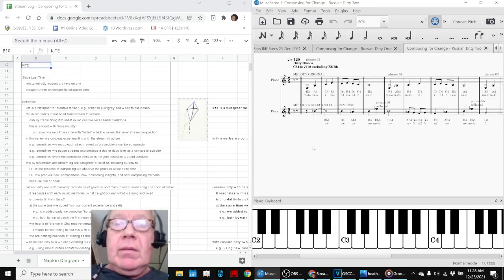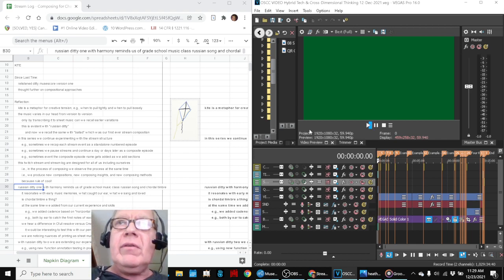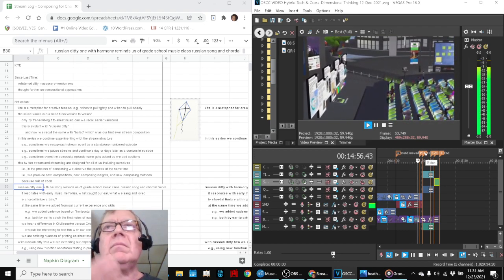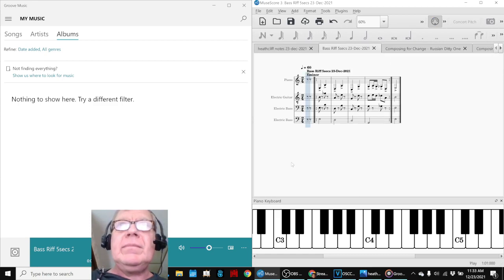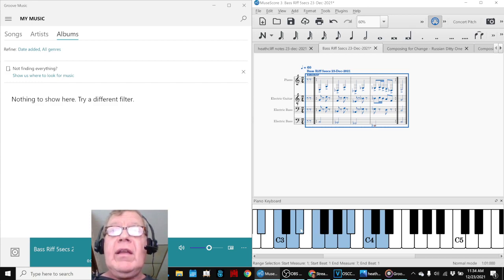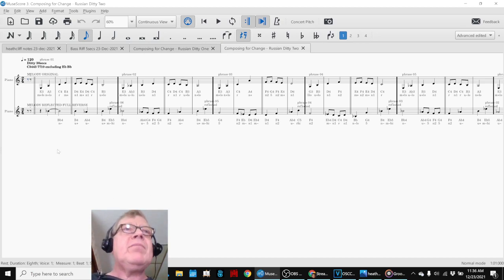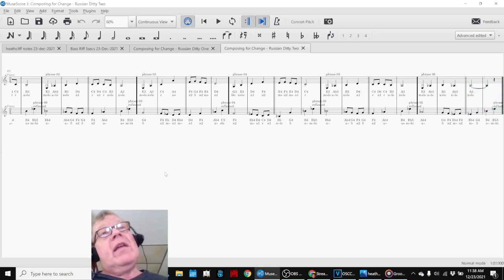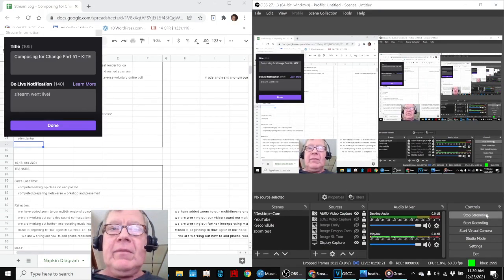Composing for Change Part 51 KITE Stream Highlight 23 Dec 2021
video edit is completed, russian ditty reflected and reversed, two experiments completed